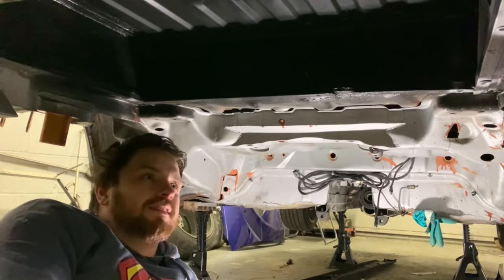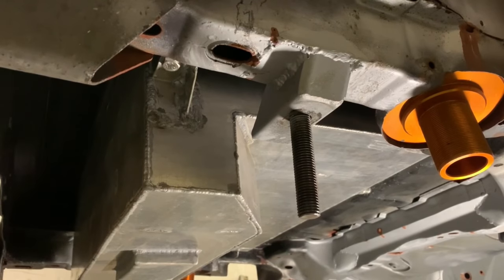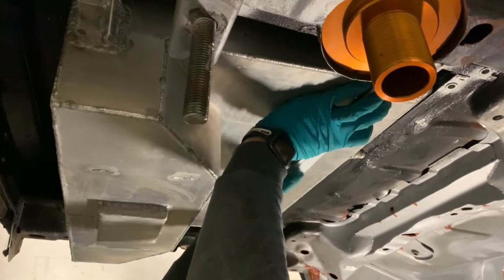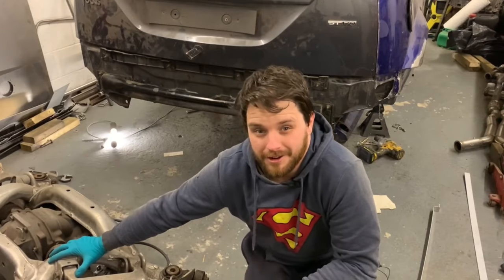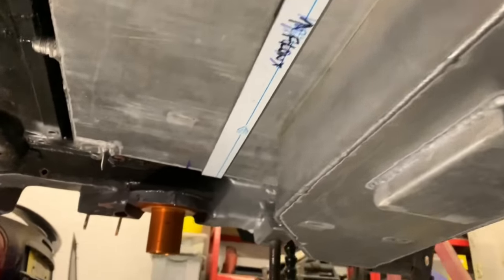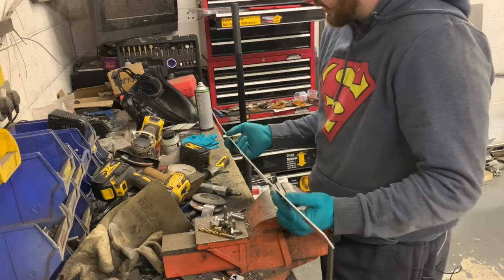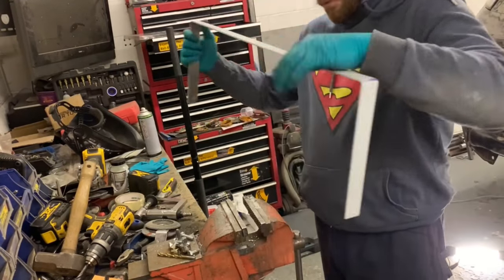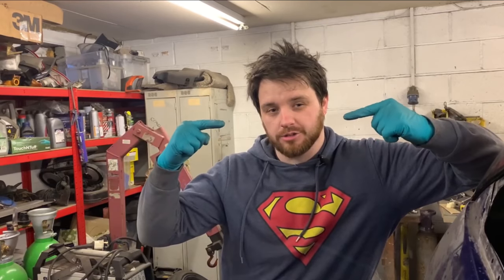Tank Straps - 1UZ V8 Ford Focus - The Flexus Build Episode 53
I mess up the fuel tank straps... again...